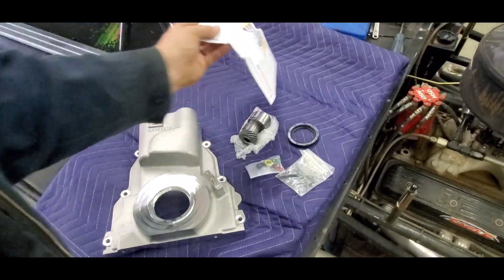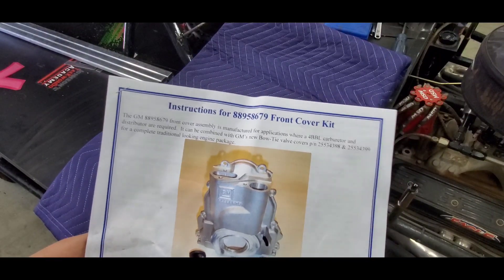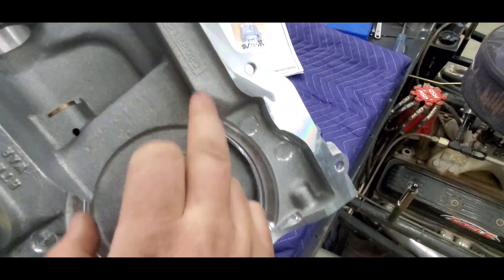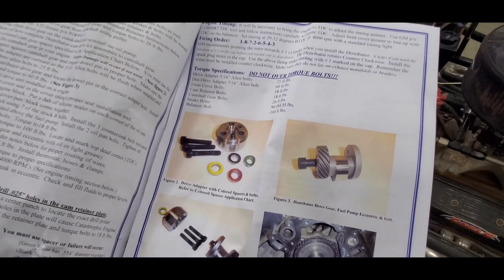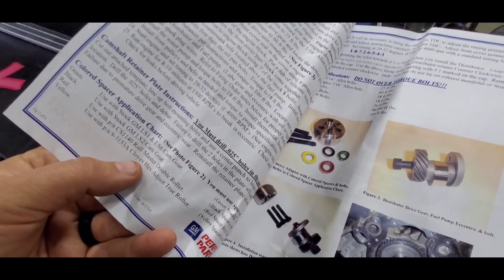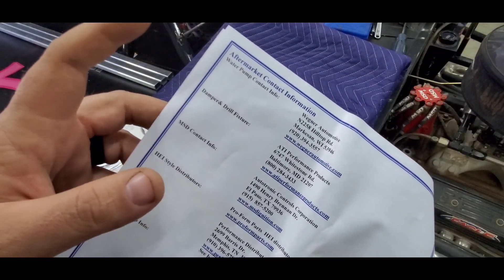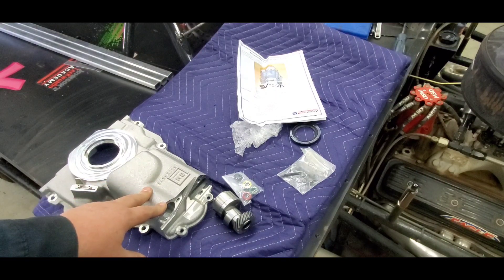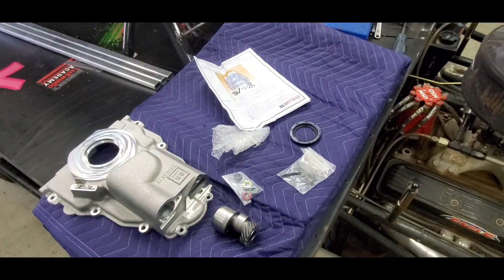GMPP Ls Distributor/mechanical fuel pump conversion unboxing (pt1)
Im swapping a ump open wheel modified over to an iron block ls based engine. If its not a ct525 according to the rule interpretation it needs a distributor. So I decided to use the GMPP version because it has a provision for a mechanical fuel pump. Allstar makes one also but you have to run a belt driven pump and I didn't really want to go that route. I will also have a part 2 and 3 on the other parts needed. Thanks for checking it out.

(alot of places seem to never have it in stock including summit.But they have the best price. other places offer it but they seem super expensive)